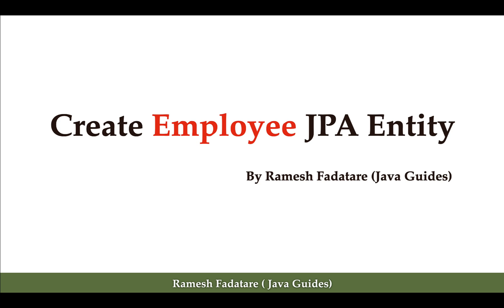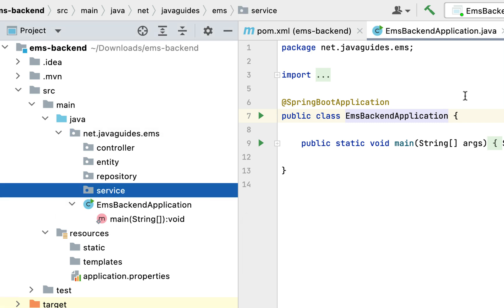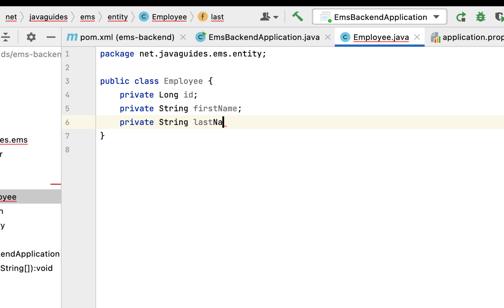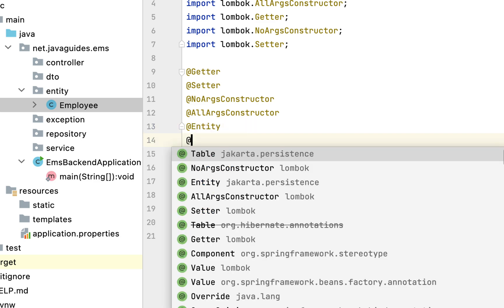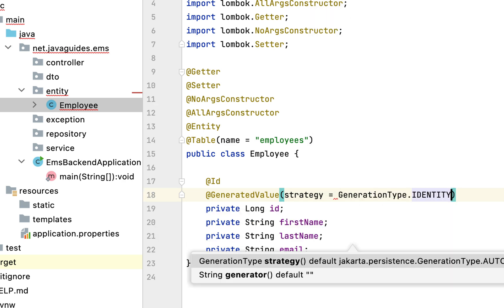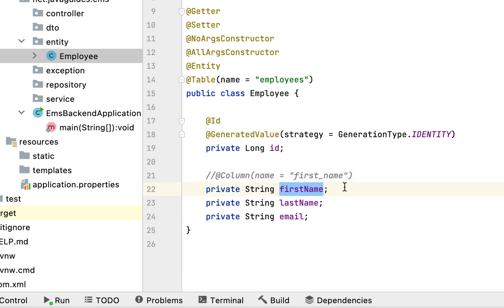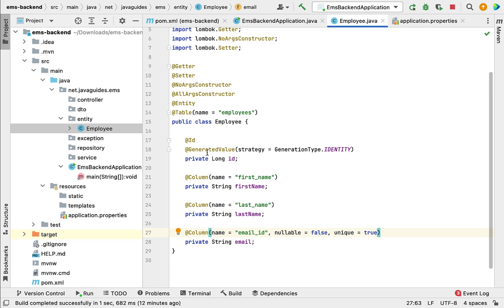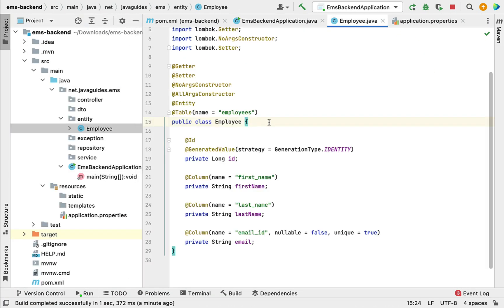[NEW] React + Spring Boot CRUD Full Stack App - 4 - Create Employee JPA Entity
In this lecture, we will create an Employee JPA entity and we will map it with the employees table in a database.